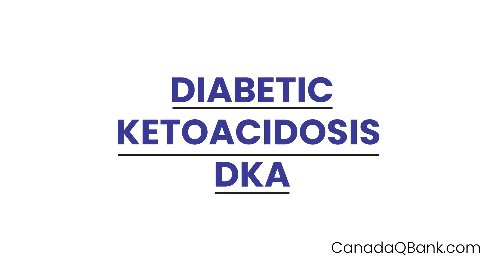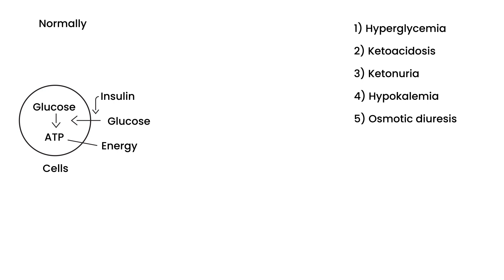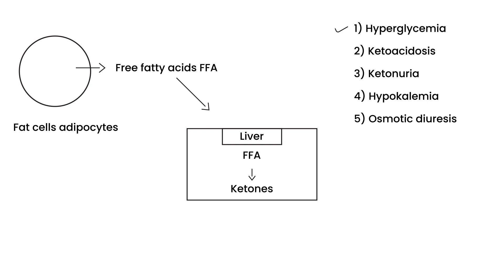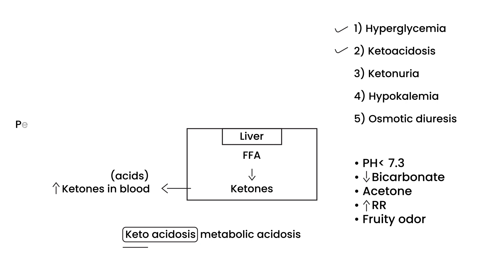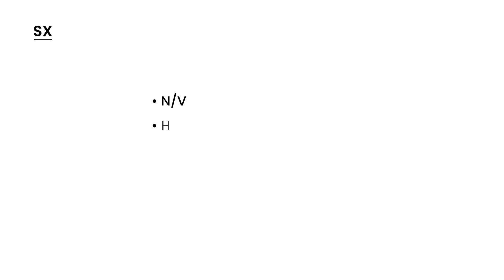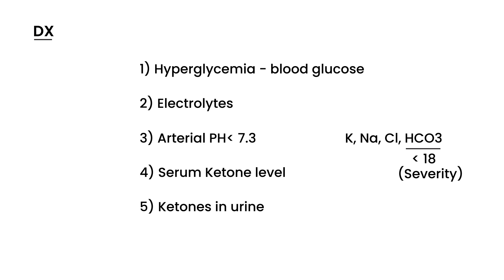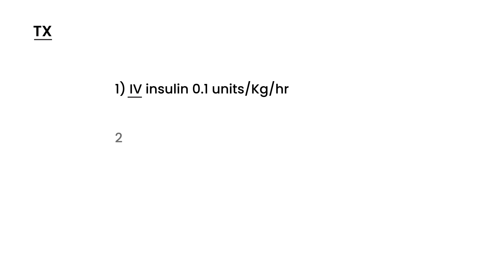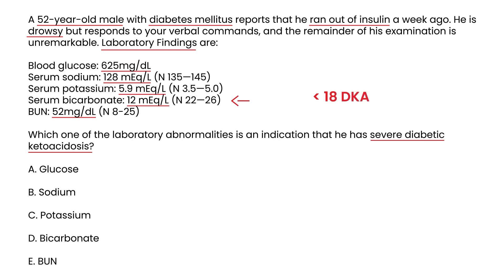Diabetic Ketoacidosis (DKA)